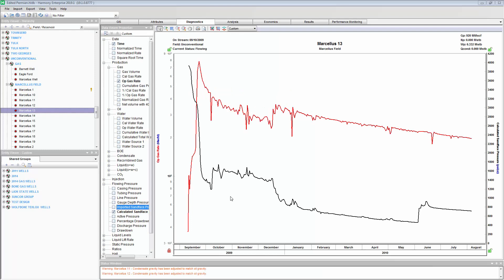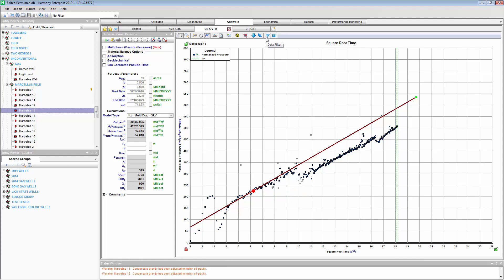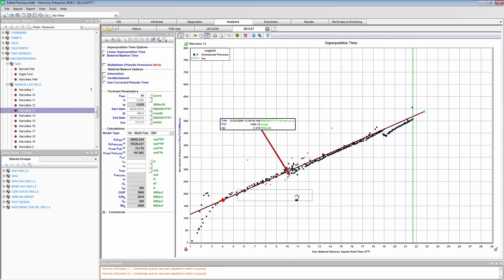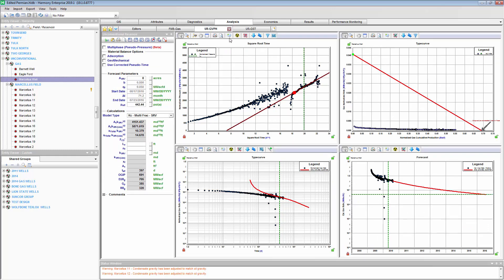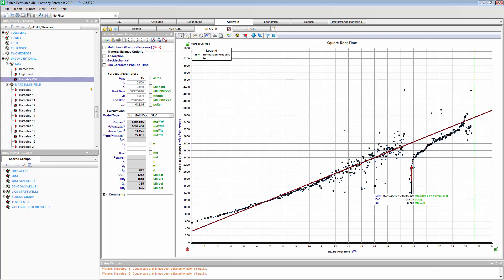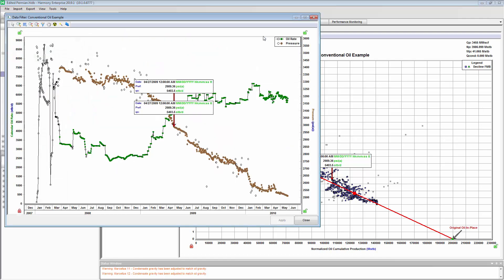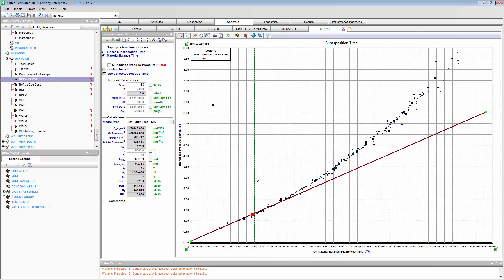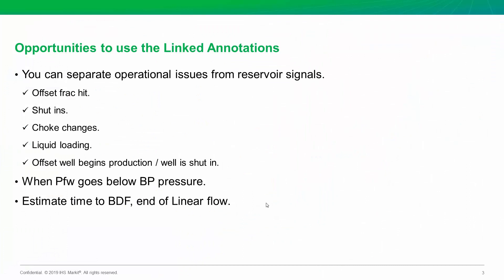Episode #3 - Link Annotations through your RTA Analysis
Are you trying to perform RTA on a well, but need to mark when a shut in, or offset frac occurred? Check out how to quickly annotate these events through time, using Harmony Enterprise.